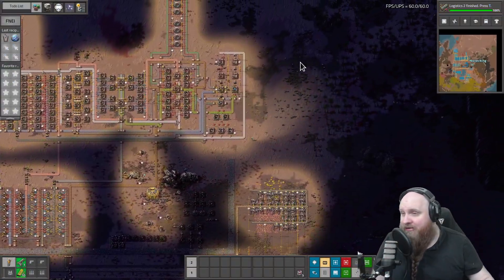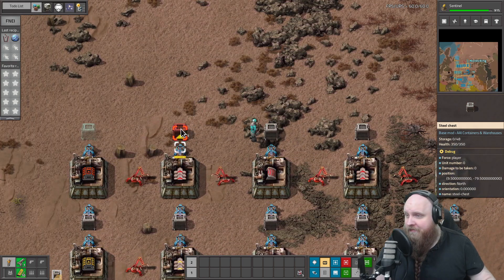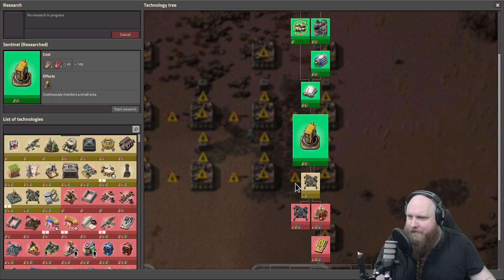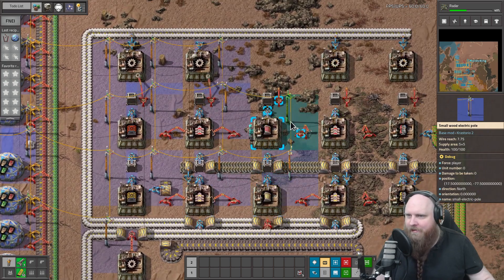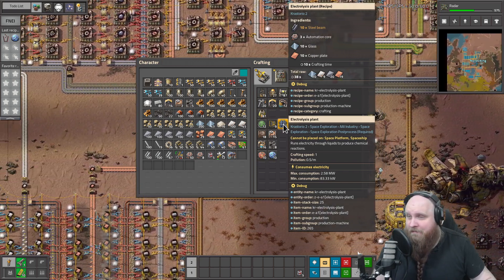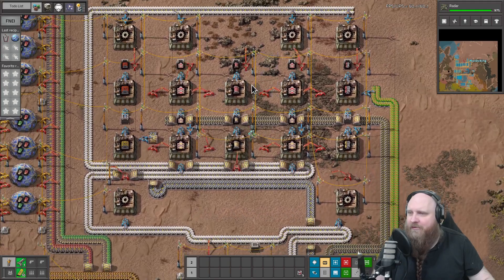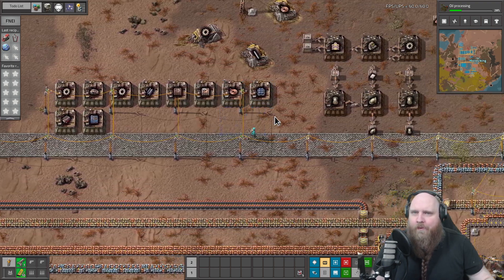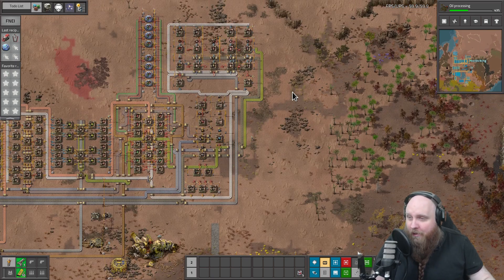Bolds Space Exploration Adventure - 008 - Belt Automation and Prospecting - Full Playthrough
**Space Exploration**

Space Exploration is an overhaul mod about unique experiences and challenges. After you launch a rocket you start discovering new planets, moons, asteroid belts, and other stars. You build an expansive space station as your main research facility, explore new planets and moons, outpost for special resources, and gradually progress into the darkness of deep space as you expand your interstellar empire.

Status: Experimental / Alpha.

**Krastorio**

K2 is a global mod that introduces new energy sources, buildings, ores, technologies, turrets, coverings, fuels, ways of producing science, and a major re-balance of many vanilla features.

Our current team:
   - Raiguard - Amazing guy who writes code

Former team members:
   - Linver - Awesome guy who writes code and some graphics
   - Krastor - The other awesome guy and name giver of the mod

Save file to the previous series:
Intro and Outro music by @ScottBuckley Intro and Outro Music by @ScottBuckley - released under CC-BY 4.0